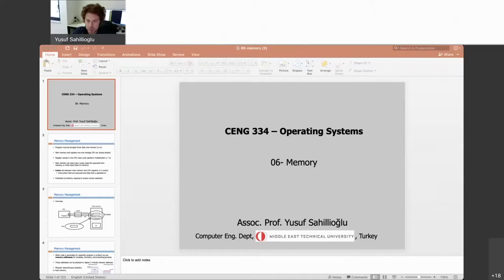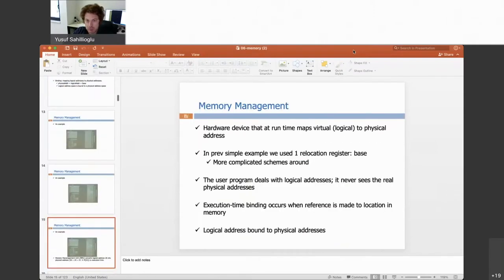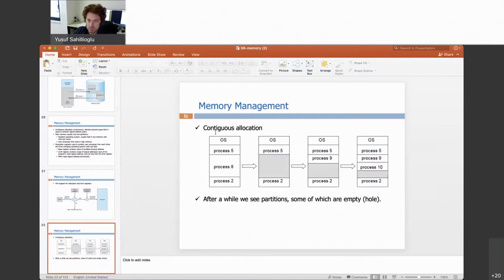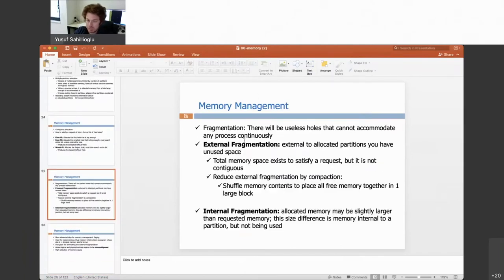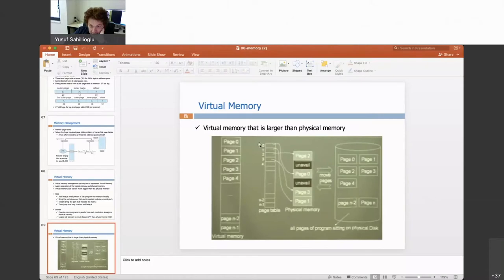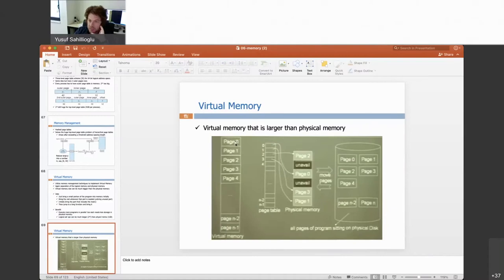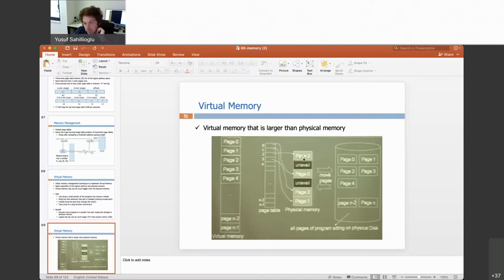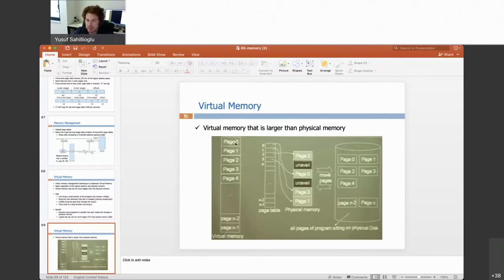operating systems - memory (page fault)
My lecture on Memory - part 3, where I talk about virtual memory and page faults.